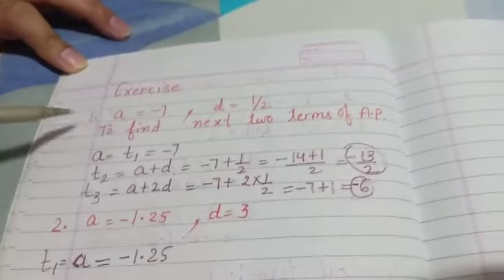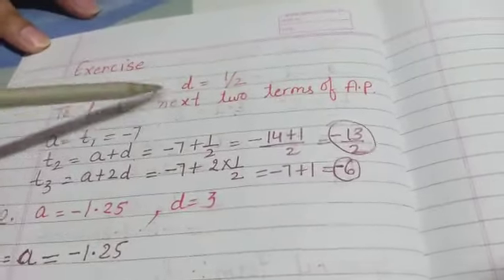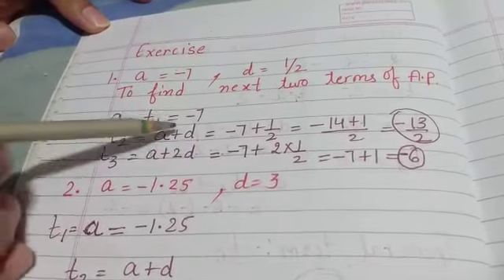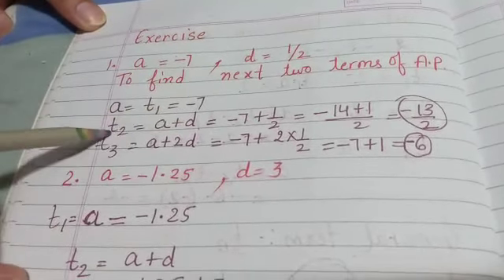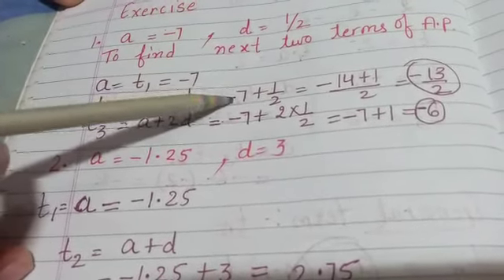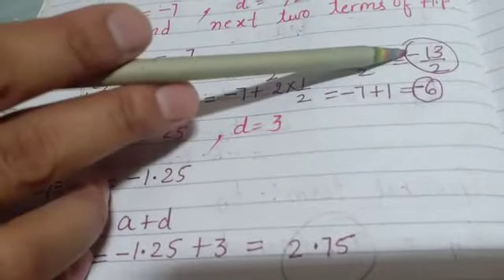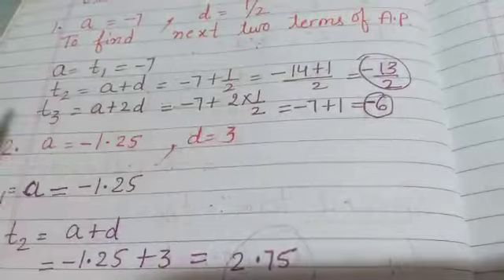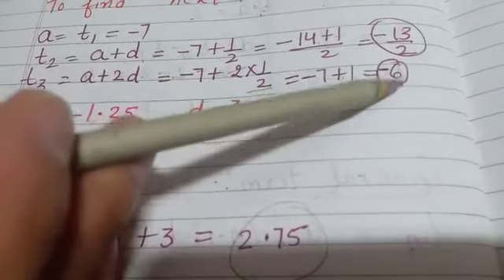A.P| SSC board|std xth| lesson no.3